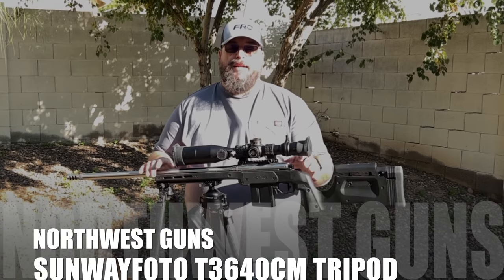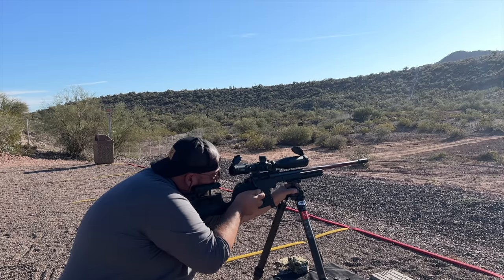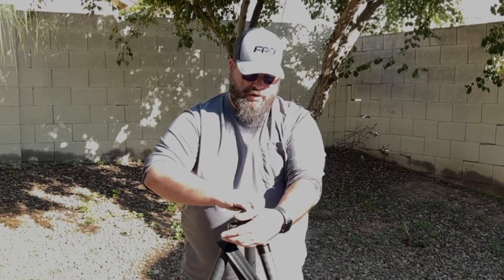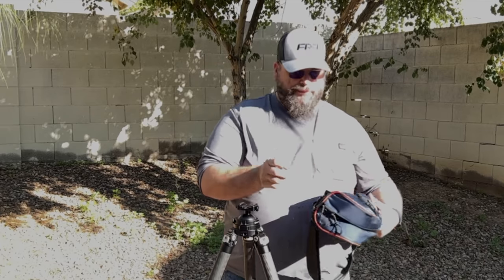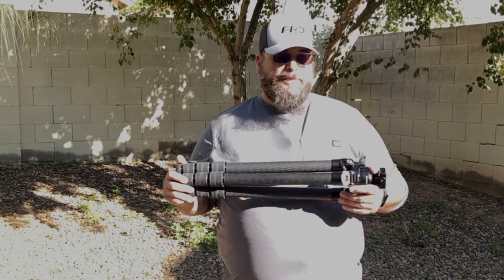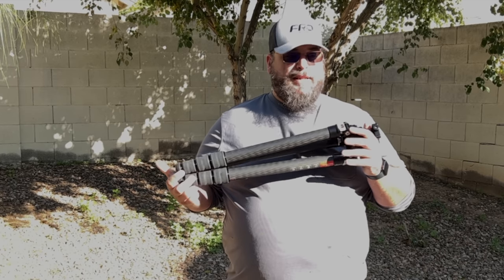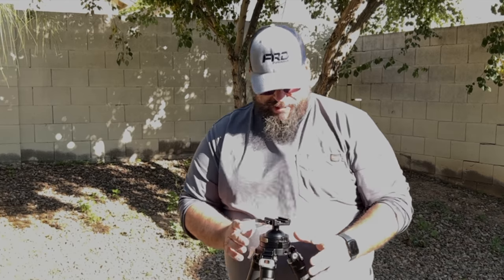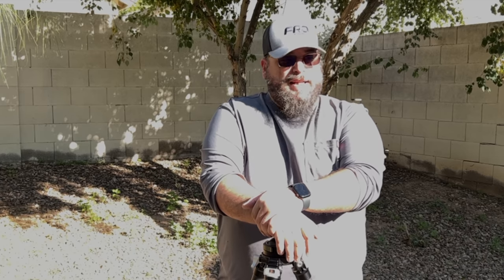SUNWAYFOTO TRIPOD FULL REVIEW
The robust T3640CM Master Series Carbon Fiber Tripod from Sunwayfoto is a versatile, feature-rich carbon fiber tripod with a load capacity of 66.1 lb and a maximum height of 59". It folds to a compact 21.7" for storage or travel, and weighs only 4.43 lb.
The carbon fiber legs have water-, dust-, and sand-resistant sealed twist-lock joints for reliable use in harsh environments with a minimum of maintenance. The legs have independent spread and open to three locking angles, making it possible to level the leg set on uneven terrain. They achieve a minimum height of 3" for low-perspective angles and macro imaging. The tripod head platform has a ballast hook, and the included interchangeable 75mm bowl can be changed out within seconds without the need for any tools.
Independent leg spread
Leg angles: 23, 55, 85°
Interchangeable 75mm bowl
Head platform with ballast hook
1/4"-20 accessory mount sockets
Interchangeable spiked feet

Sunwayfoto T3640CM Master Series Carbon Fiber Tripod (59")
Tripod Carrying Case
75mm Bowl
3 x Spiked Foot
3 x Allen Wrench